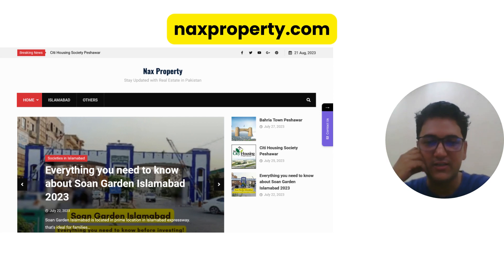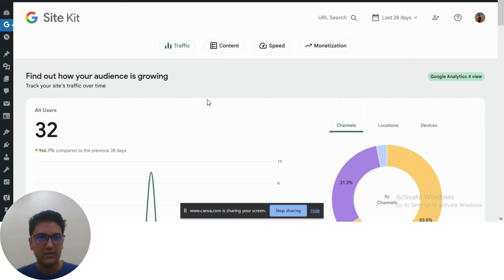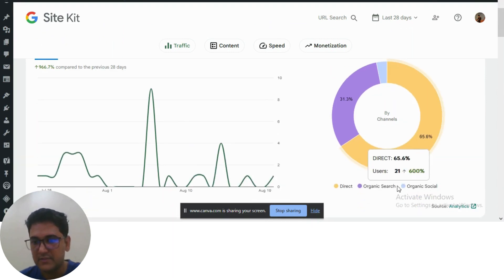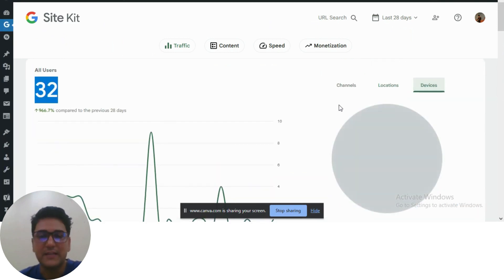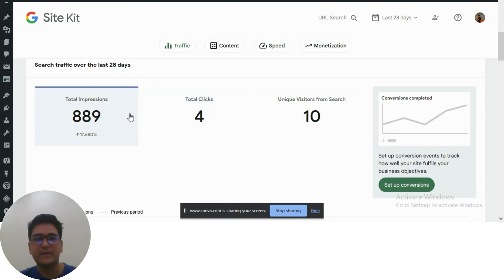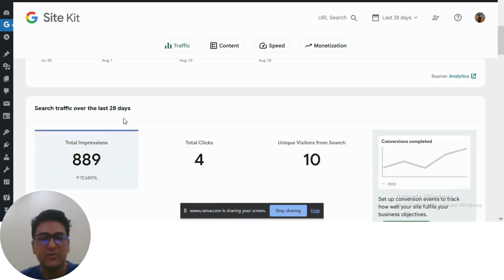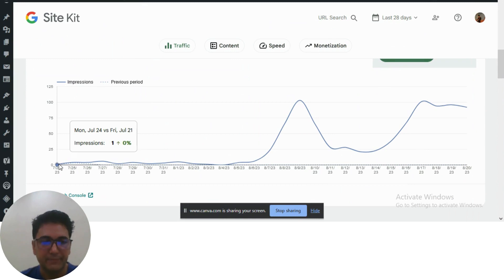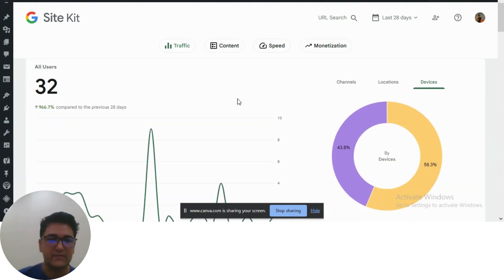Results of blogging website which I started from scratch for my YouTube community